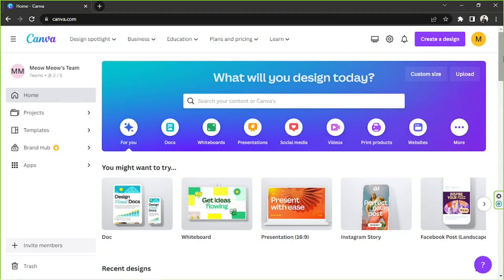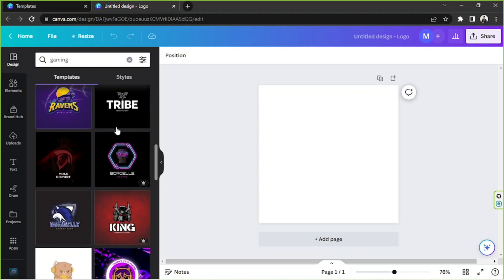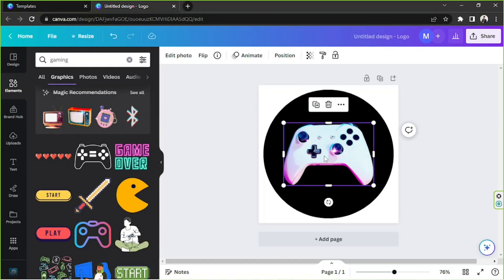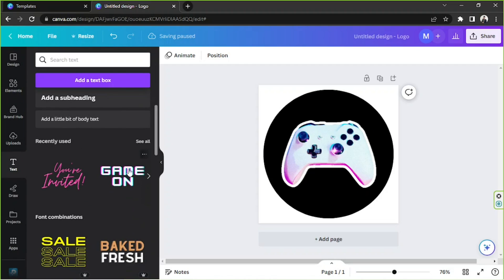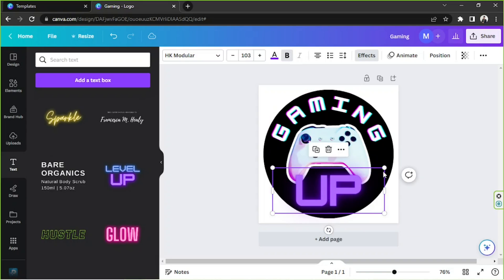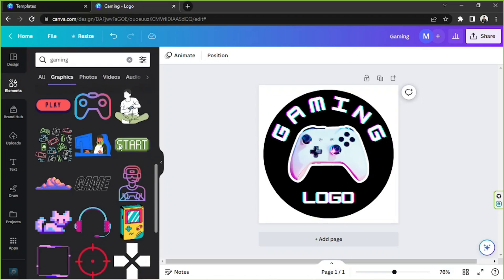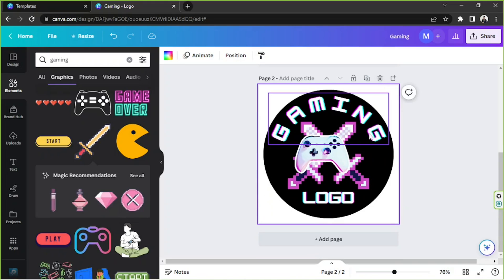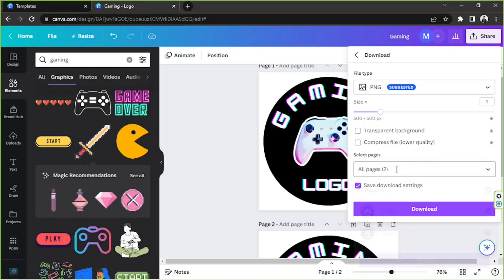How To Make A Gaming Logo on Canva | Easy Tutorial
Level up your gaming brand with a captivating logo! Follow this easy tutorial to learn how to design an impressive gaming logo using Canva, perfect for showcasing your gaming prowess.